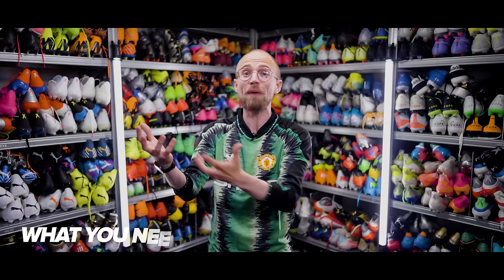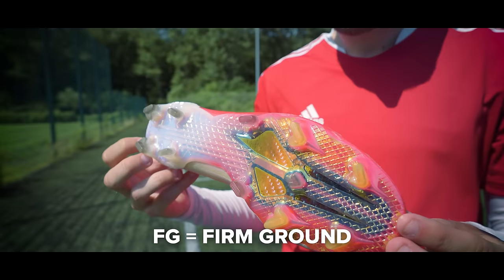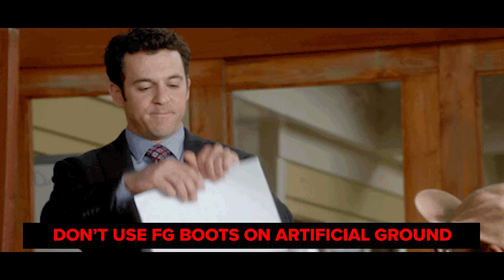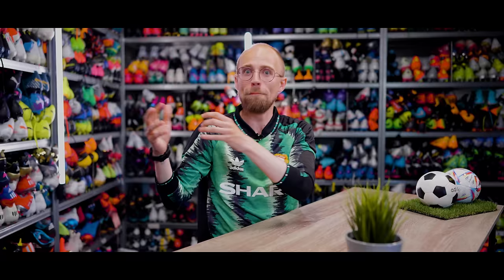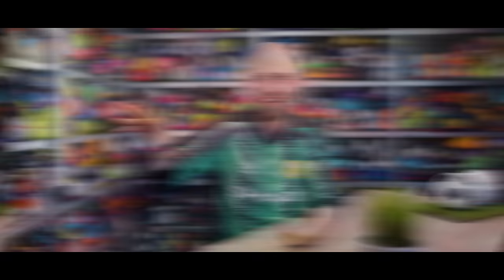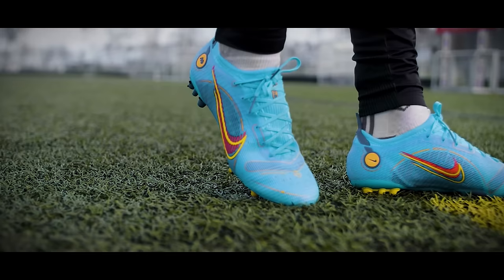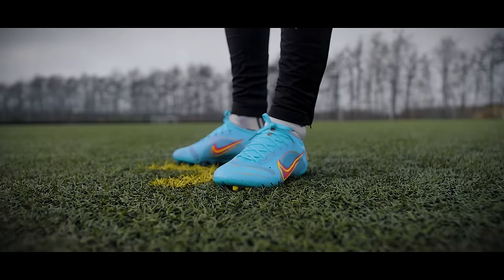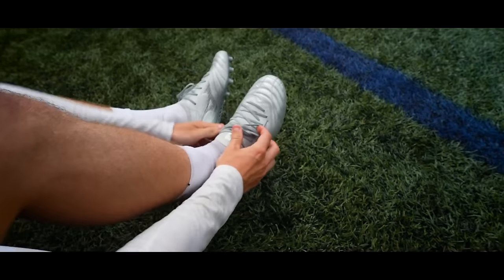DON’T buy new boots BEFORE you've watched this!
Don't buy new boots before you watch this! How to buy the right football boots - the ultimate boot buying guide. In today's boot buying tutorial, JayMike will take you through some of the most important things to consider when you buy new football boots such as which surface you're playing on, what size and fit you need, what you want in a football boot and of course what your budget is like - and if you follow these tips and insights from our resident boot nerd, it might help you in choosing your new football boots a bit better. So if you're on the lookout for new football boots, DON'T BUY new boots until you watch this ultimate boot buying tutorial.